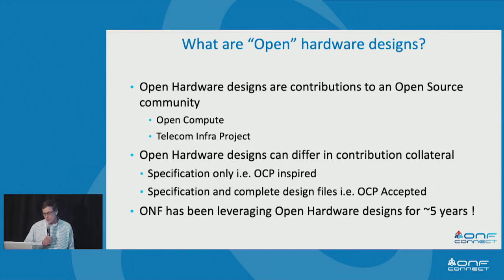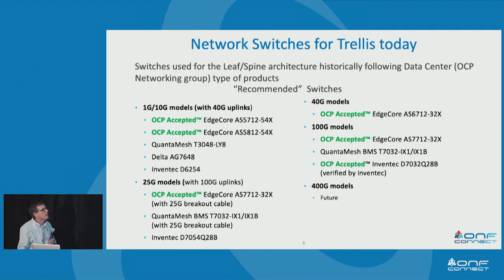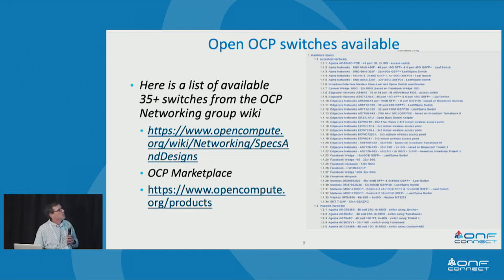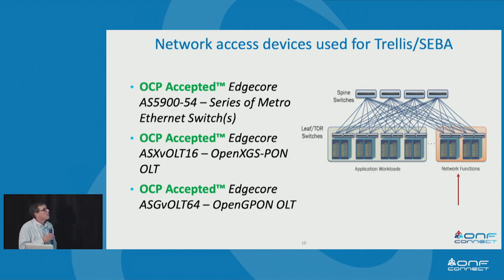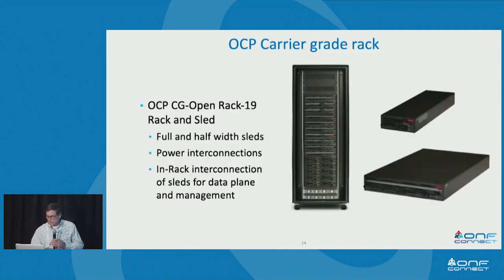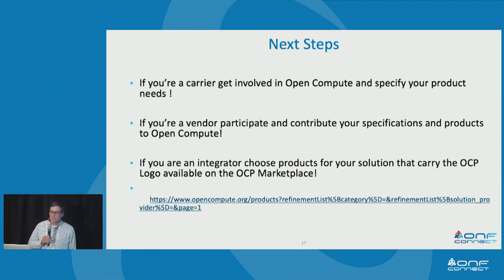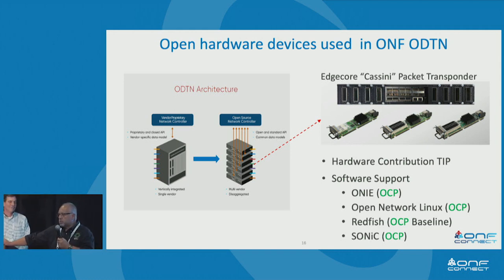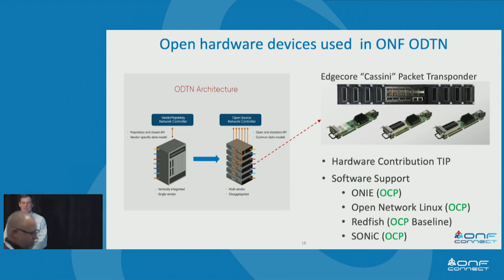Open Community Hardware Designs Used with ONF Reference Design - Jeff Catlin, Edgecore Networks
Jeffrey Catlin, VP Technology - Edgecore Networks